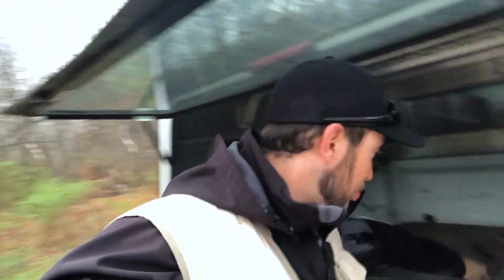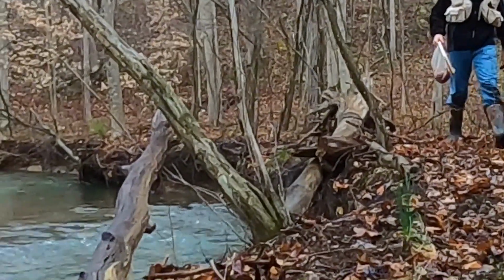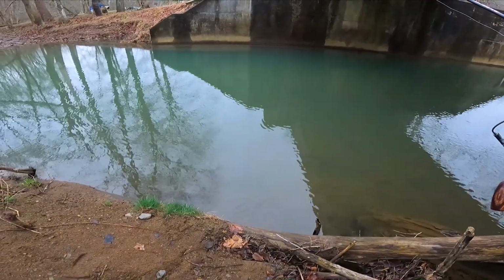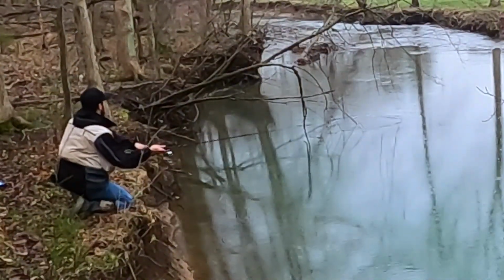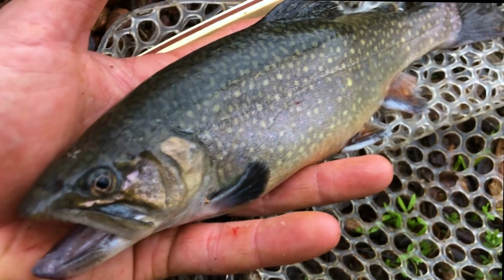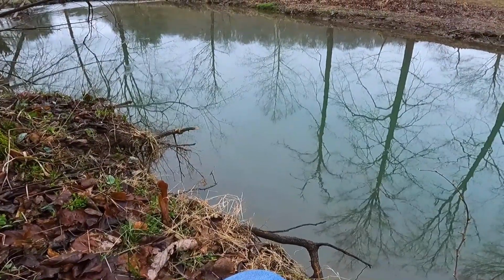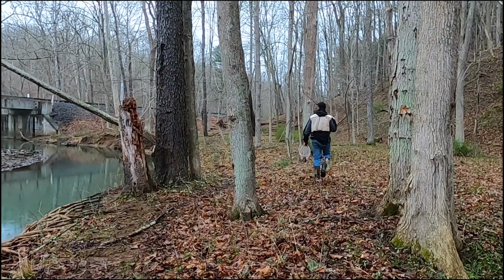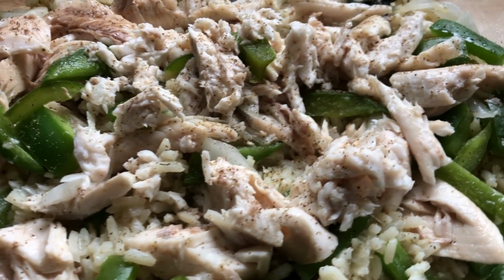The Reason Ep. 33: Catching Stocked Trout from a High-Pressured Creek! (Catch and Cook!)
In Pennsylvania, trout fishing offers some beautiful [and, humbling] opportunities for diverse types of fishing. In this episode, Captain Coleslaw travels to a well-fished creek which is annually stocked with hundreds of trout for locals to catch... and using some very traditional styles of trout tackle, he also gets to enjoy a traditional trout dinner!